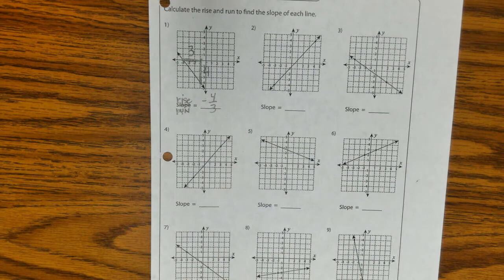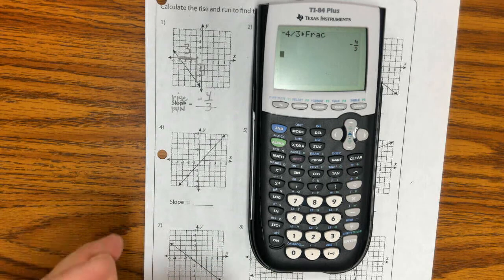More Practice Find the Slope